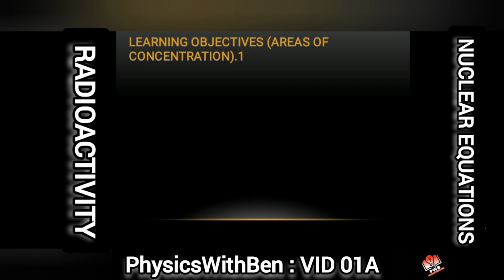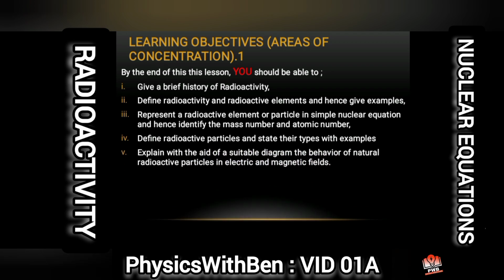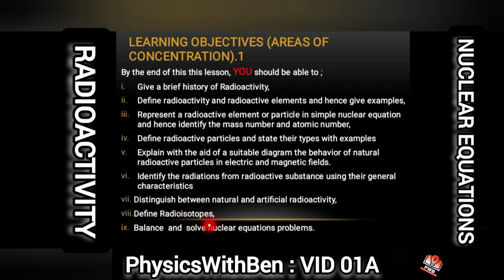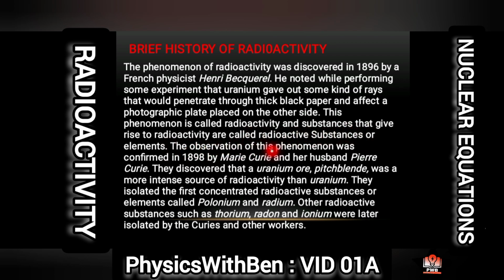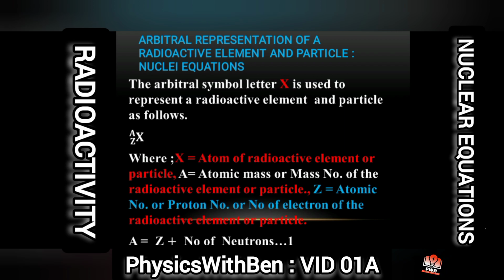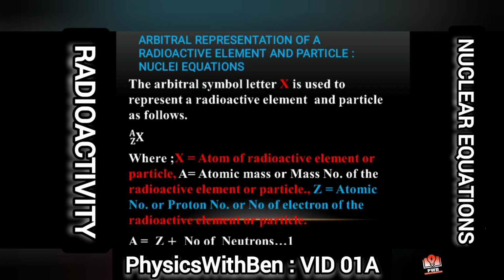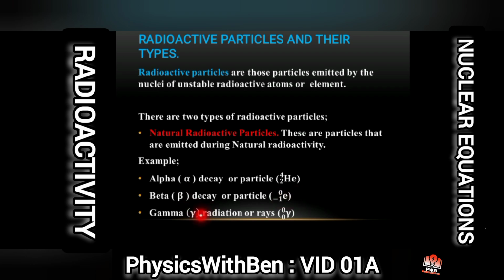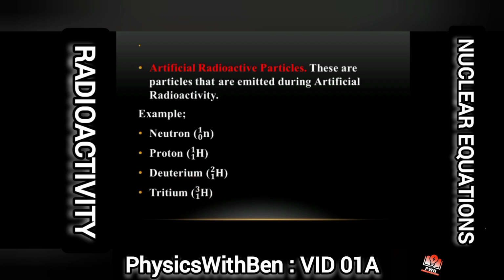Introduction to Radioactivity: Structure of the Nucleus, Nuclear Equations...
Welcome to The Complete Course on Radioactivity: The Structure of the Nucleus of the Atom.

This very important course is divided into three parts, A, B and C respectively to make it very easy for you.

In this first part, A, you will have to watch four complete videos (VID 01A, VID0 2A, VID 03A &VID 04A) at your pace. The videos are brief, detailed, and simplified to make you understand and have a complete mastery knowledge of this course.

In this first part of this course, you will look at; the brief history of radioactivity, and learn the definition of radioactivity and radioactive elements together with their examples.

You will also learn how to represent a radioactive element or particle in a simple nuclear equation and hence identify the mass number, atomic number, and number of neutrons.

You will learn about radioactive particles and state their types with examples. You will have to pay very close attention when you come to this section since it is the HEARTBEAT of this course.

I have also explained with the aid of suitable diagrams the behavior of natural radioactive particles in electric and magnetic fields. How to Identify these radiations from radioactive substances using their general characteristics,

Finally, you will learn how to Distinguish between natural and artificial radioactivity. You will learn what  Radioisotopes are,and be taught how to  Balance and solve nuclear equations problems.

You will learn all the above in less than 60 Minutes.

I sincerely wish you a wonderful learning experience with me and pray that you will get an excellent grade in your physics internal and external examinations.

Don't forget to watch out for part B and C of this Course. There I have explained in detail Radioactive Decay, Half-Life, Decay Curve, Nuclear Energy, Mass Defect, and Binding Energy.

I hope you will surely recommend this course and my videos to other learners to have a good learning experience just as you.

Good luck!